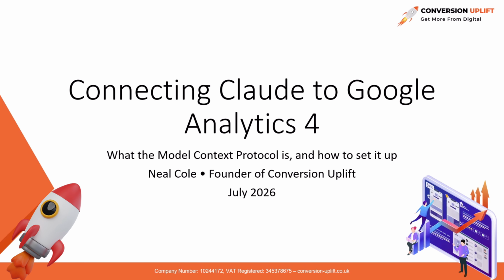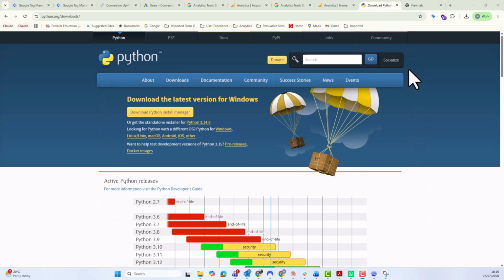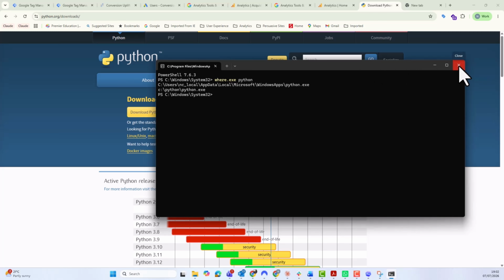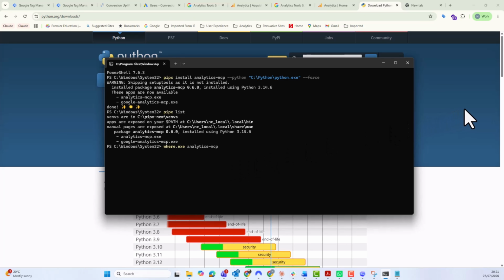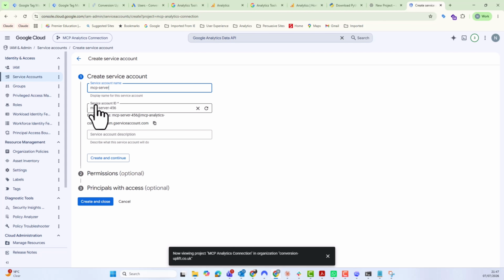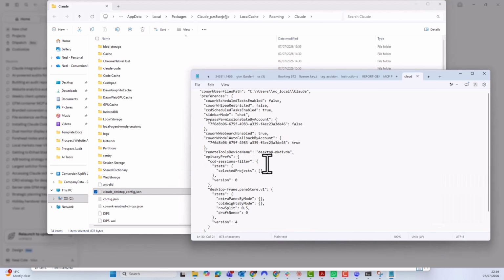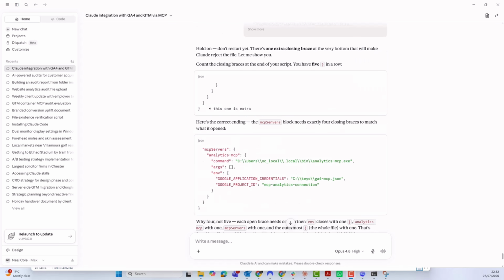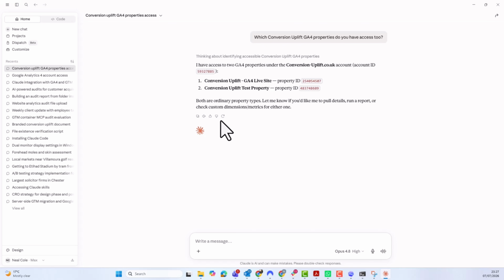How to Connect Claude to GA4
Connect Claude to Google Analytics 4 (GA4) and ask your analytics questions in plain English — no exports, no spreadsheets and no code. In this step-by-step tutorial I'll show you exactly how to set up the free GA4 MCP server on Windows so you can pull real answers straight from your GA4 property just by chatting with Claude.

Ever wished you could just ASK your analytics a question and get an answer back? That's what the Model Context Protocol (MCP) makes possible. The MCP server acts as a secure, read-only translator between Claude and Google Analytics — Claude asks the questions, the server fetches the data from Google using credentials that you fully control (it can't change or delete anything in GA4). By the end of this video you'll have Claude Desktop wired up to GA4 and answering questions in seconds.

Perfect for marketers, analysts, business owners and anyone who wants faster insights from GA4 without writing SQL or building reports. No coding experience needed — every command is written out for you to copy and paste. 😊

⏱️ CHAPTERS
0:00 Intro – connect Claude to GA4 in plain English
0:27 What is MCP (Model Context Protocol)?
1:25 What you'll need before you start
1:39 Step 1: Install Python (+ add to PATH)
4:30 Fixing "Python was not found" on Windows
11:14 Step 2: Install pipx
11:52 Step 3: Install the GA4 MCP server (analytics-mcp)
13:19 Step 4: Create a Google Cloud project
14:51 Step 5: Enable the Analytics Admin & Data APIs
15:52 Step 6: Create a service account
17:31 Step 7: Create & save your JSON key file
19:24 Step 8: Give the service account access to GA4
20:18 Step 9: Connect the MCP server to Claude Desktop
25:44 Step 10: Restart Claude & test the connection
28:11 Asking Claude your first GA4 questions
29:00 Wrap-up & next steps

- How to install Python and pipx on Windows the right way (and fix PATH errors)
- How to install and configure the GA4 MCP server
- How to create a Google Cloud project, service account and JSON key
- How to grant secure, read-only access to your GA4 data
- How to edit the Claude Desktop config and connect everything
- How to query GA4 in plain English — safely

💬 EXAMPLE QUESTIONS YOU CAN ASK CLAUDE
- "Which GA4 properties do you have access to?"
- "Show me my top traffic sources last week"
- "How much of my traffic came from AI tools like ChatGPT?"
- "What are my top landing pages by conversions this month?"
- "Compare organic vs paid traffic over the last 90 days"

🚀 ABOUT CONVERSION UPLIFT
Hosted by Neal Cole, founder of Conversion Uplift — a digital marketing consultancy helping you Get More From Digital. We specialise in conversion rate optimisation (CRO), GA4 and web analytics implementation, automated dashboards, user research and A/B testing — turning your data into more leads, sales and revenue.